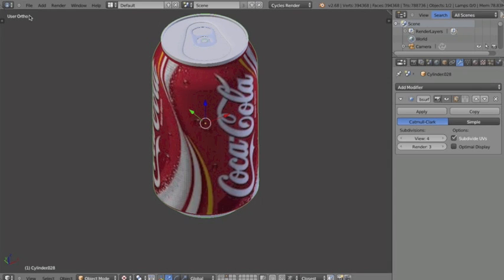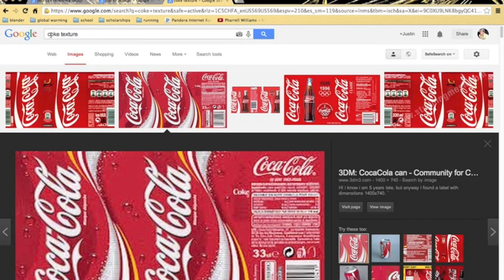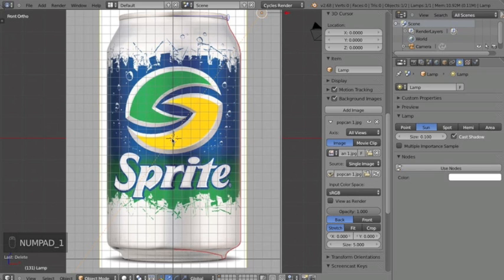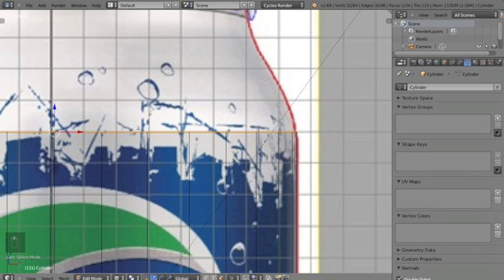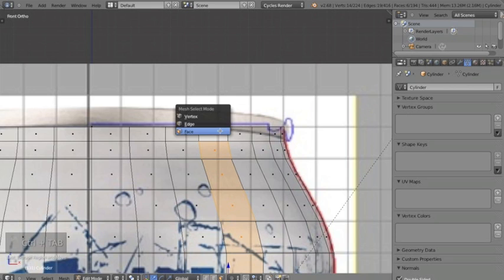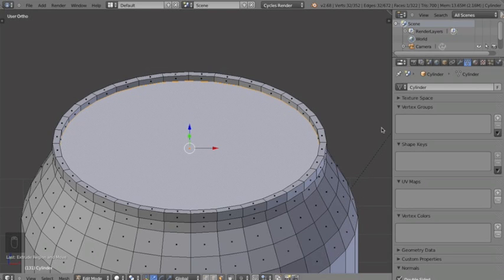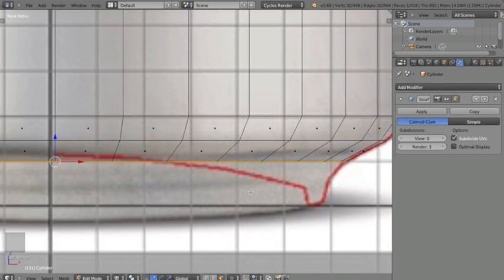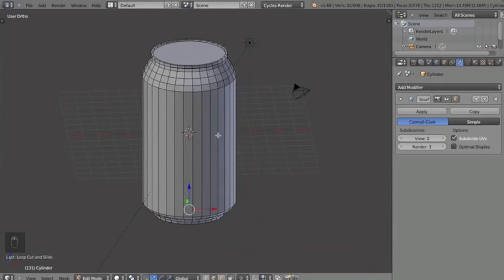How to model a pop can in Blender Part 1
This tutorial series will cover how to model, texture, and animate a pop can in Blender.